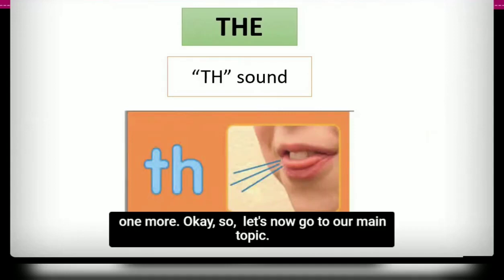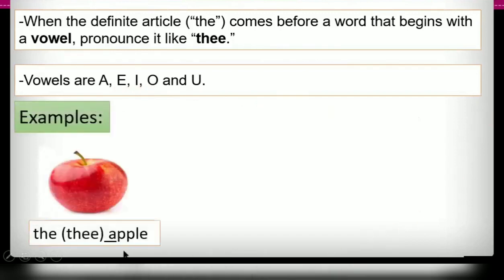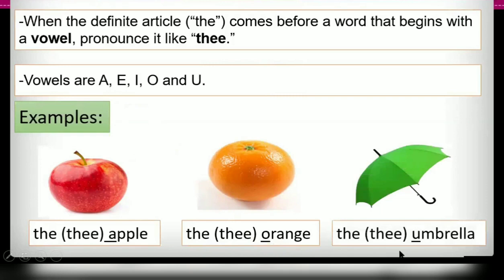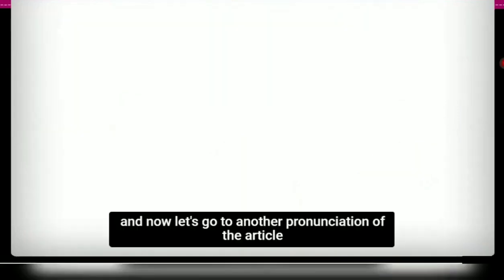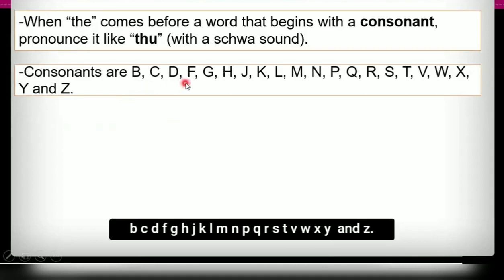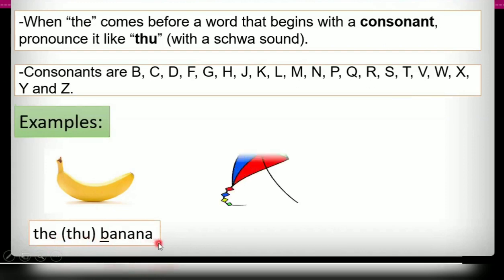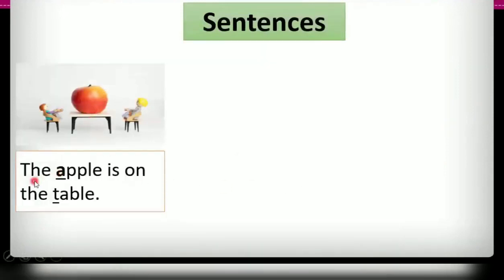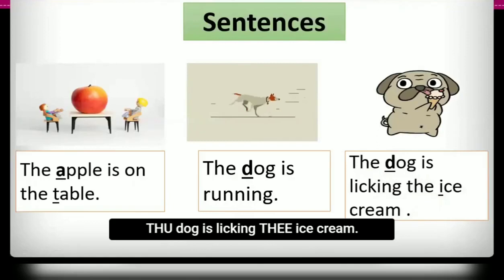Belajar Bahasa Inggris Pemula tips dan tutorial (the pronunciation)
Tutorial belajar bahasa inggris untuk pemula

belajar inggris tts
belajar inggris online
belajar inggris otodidak
belajar inggris dari nol
belajar inggris indonesia
belajar inggris british
belajar inggris conversation
belajar inggris untuk anak sd
belajar inggris pemula
belajar inggris untuk pemula
belajar inggris dasar
belajar bahasa inggris
belajar berbahasa inggris
belajar b inggris untuk pemula
belajar b inggris otodidak
belajar b.inggris online gratis
belajar bhs inggris nya
aplikasi belajar bahasa inggris
belajar bahasa inggris cepat
belajar bahasa inggris conversation
belajar bahasa inggris conversation online gratis
belajar bahasa inggris cepat dan mudah dimengerti
belajar bahasa inggris cepat bisa
belajar bahasa inggris cepat dan mudah gratis